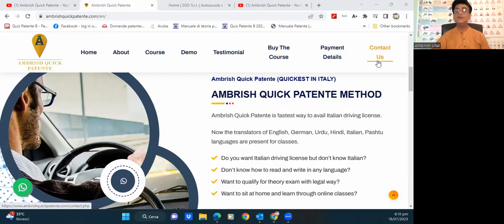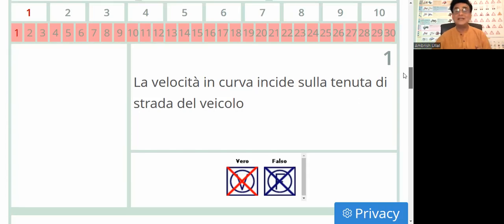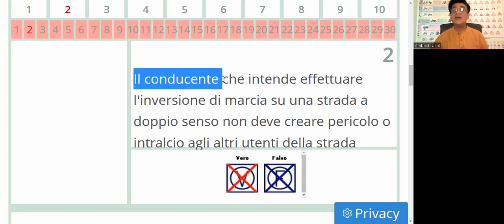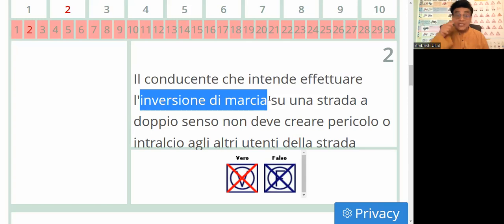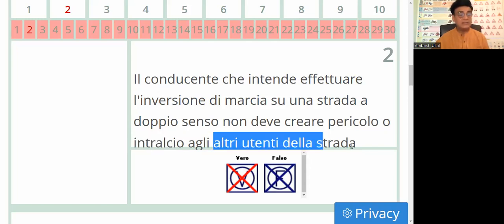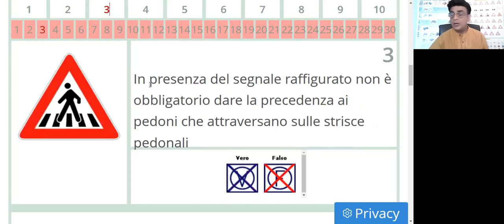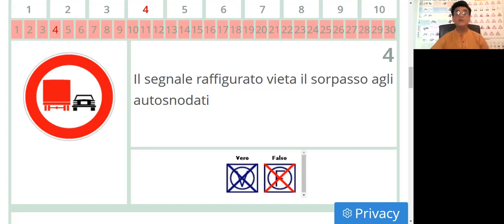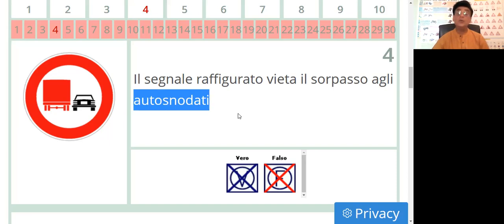English Quiz Patente session with Mr Ambrish . Take 3 days of FREE TRIAL CLASSES before joining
AMBRISH QUICK PATENTE
( English speaking residents of Italy are obtaining the Drivers license easiest way in the shortest possible time . HOW? Check it out)
 AQP has enabled thousands of Foreigners to pass the theory exams to obtain the Italian Drivers License ( Foglio Rosa ) in English &  in the following languages ;
From Italian & German translated to : Obviously English / Urdu / Hindi For information of online classes in ENGLISH, URDU, HINDI , GERMAN ITALIAN call ENGLISH / ITALIAN online classes are held every Monday to Friday from 18:00 to 19:00 If you or your friends are interested in FREE TRIAL VIDEOS before joining please whatsapp me with your name Surname ( Country of origine ) and the name of the Italian city you live in read the following information : Ambrish Guidance Center ( Quick Patente) the procedure to join the online class is as follows please read carefully till the end : 1. Go to your App Store / Play Store and download this app zoom.us 2. Once registry is done just click link that you shall receive every evening to connect to the online class. 3.Connect with your audio and video ON after greeting mute your audio and start taking notes . 4.TIMINGS: Monday to Friday at 18:00- 19:00 PM , . Book you slot! If you agree you shall be added in a WhatsApp group from where you shall receive the zoom link to click on to start taking class from the comfort of your home Documents required to obtain Italian drivers license are : Permesso di Soggiorno Carta d’identità Codice Fiscale Please Note : Dont call for buying a drivers license we are not selling drivers license , you shall be taught the theory which you shall pass by giving state exams of your local motorizzazione like we all Italian do legally . if you do not understand something please do not hesitate to call , Be blessed & 😊Be extraordinary 👍🏼